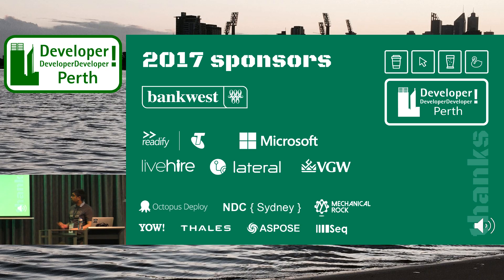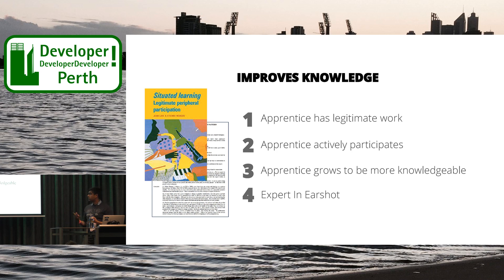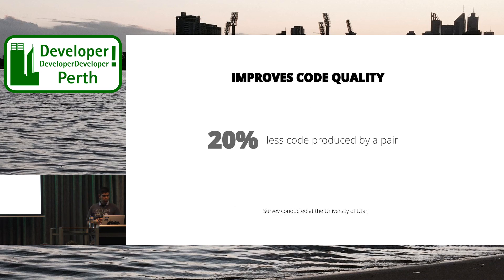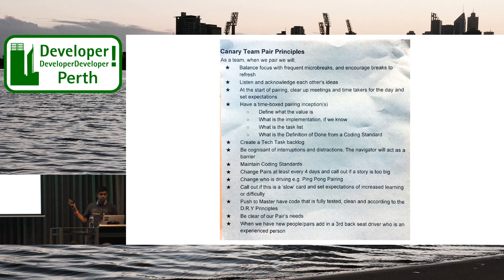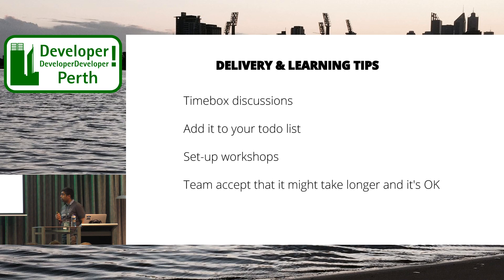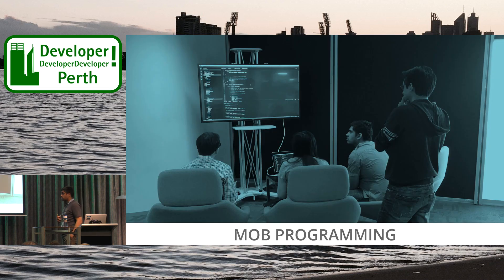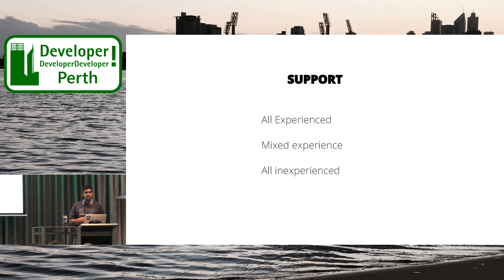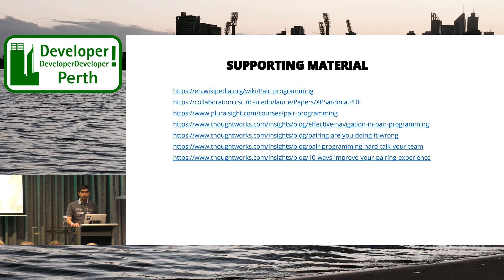Pair Programming - Experience from the trenches - Sameer Chauhan - DDD Perth 2017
What are the some of the problems software delivery teams experience? Is there a way of working that will allow software delivery teams to overcome these problems?

Software delivery teams face challenges with productivity, code quality, team health, and knowledge sharing and code ownership. There are many ways of working that allow a team to address these issues. The challenge is to find the right way of working that helps to address these issues quickly.

In this talk, you will learn how Pair Programming is one such way of working that will help address these challenges. You will learn the mechanics of Pair Programming, things to watch out for and tips to successfully set up a pair programming session.

Learning outcomes:
What is pair programming?
What are the benefits of pair programming?
What things to look out for?
Why some people find it hard?
When not to pair program?